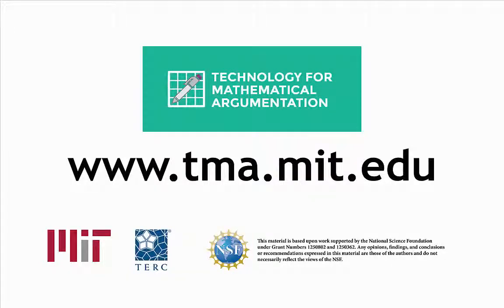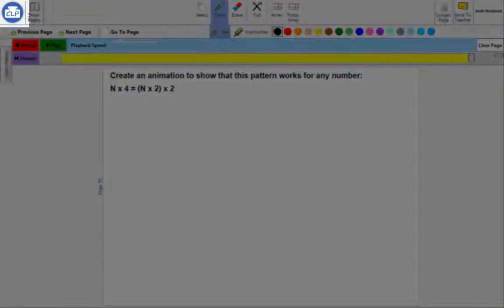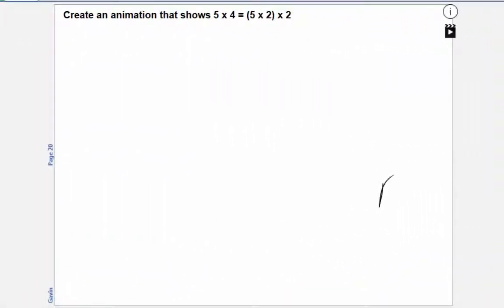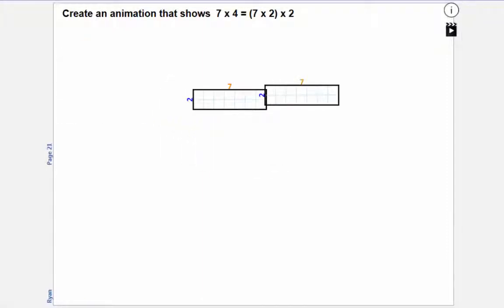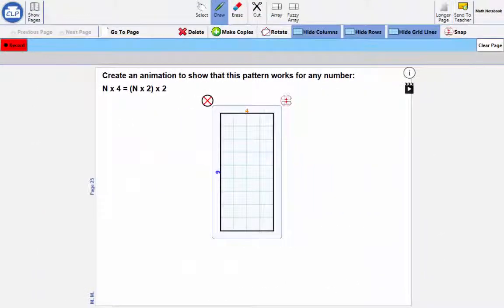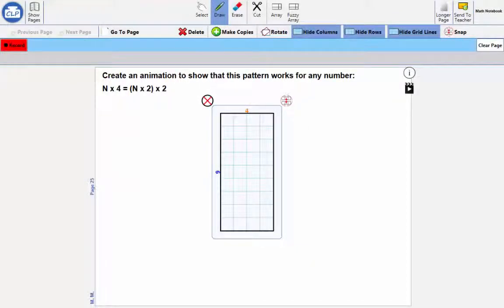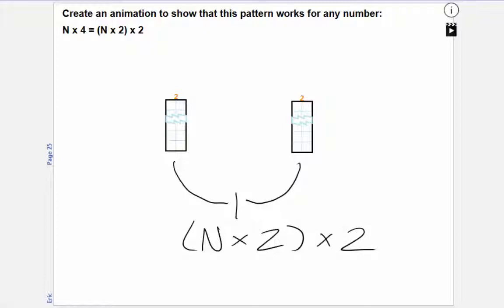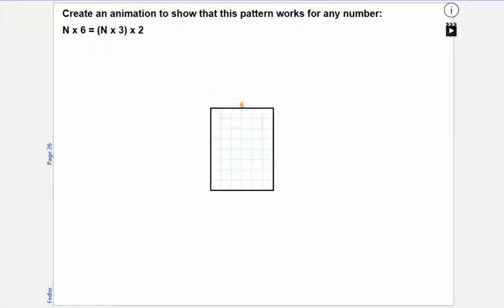TMA: Technology for Mathematical Argumentation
TMA is a collaboration between TERC and MIT's Center for Educational Computing Initiatives, now part of MIT’s Office of Digital Learning.

This project’s goal is to collaborate with leading mathematics educators studying early algebraic reasoning in order to design and implement a computational tool set with which students can construct and share mathematical proofs, in the service of learning to be competent algebraic reasoners. These tools are being developed and tested using our computational infrastructure (Classroom Learning Partner, CLP), also being used in our NSF-funded project, INK-12: Teaching and Learning Using Interactive Ink Inscriptions in K-12. CLP supports the creation of representational models, especially for learning multiplication and division, as well as the sharing and display of student work as a basis for class discussion. Learn more about elementary grade students’ use of our tools in constructing a mathematical proof in our video. Read some of our findings in our Classroom Trials section of our

This material is based upon work supported by the National Science Foundation under Grant Numbers DRL-1019841 and 1020152. Any opinions, findings, and conclusions or recommendations expressed in this material are those of the authors and do not necessarily reflect the views of the NSF.